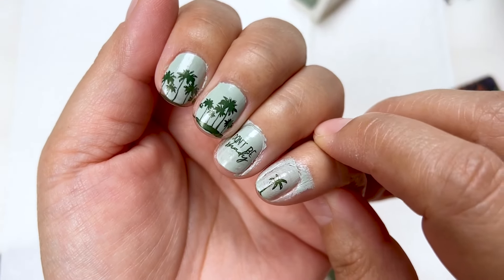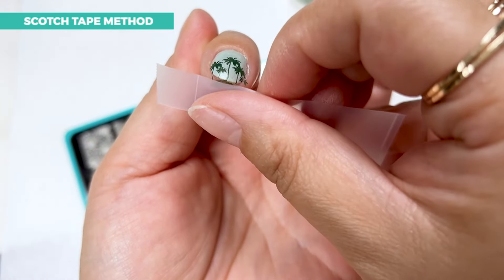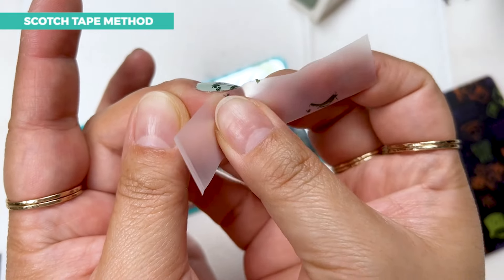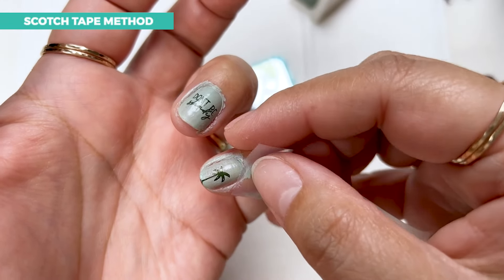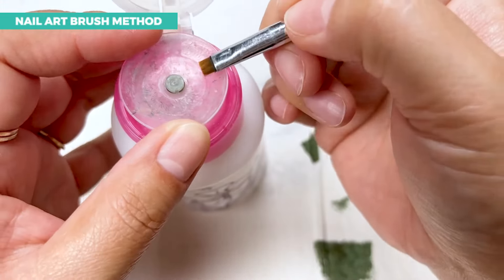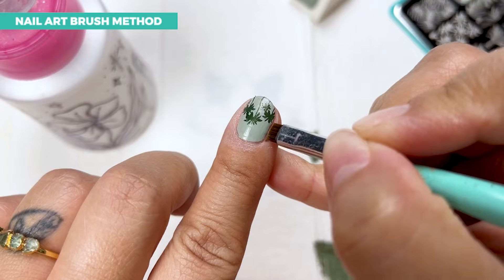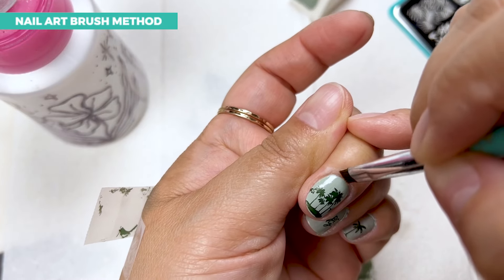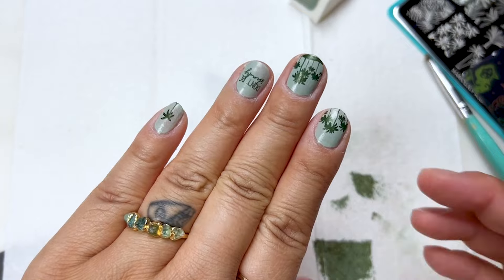No Fuss Polish Removal for Short Nails | 1-Minute Maniology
This nail art hack is for all the shorties in the house! We got you covered.

Jump in as Tiana dives into the essential steps and pro tips for achieving a flawless cuticle clean-up on even the shortest nails. And YES, you'll see it happen on her natural nails! Whether you're a nail enthusiast or a professional, you’ll learn techniques to make your short nails look polished and pristine. 💅✨

Watch now and elevate your nail game!

Your Nails Are YOUR Canvas - Dare to Be Creative!